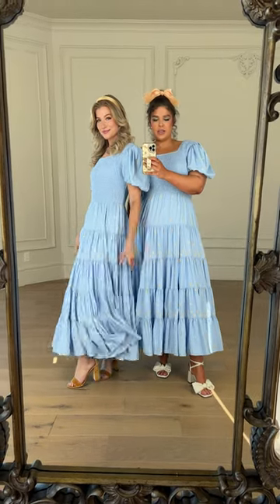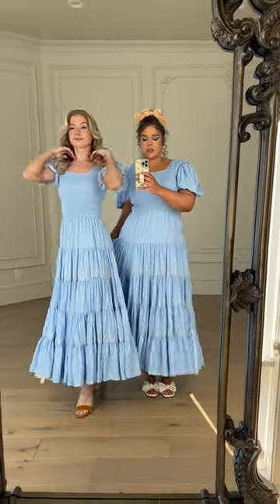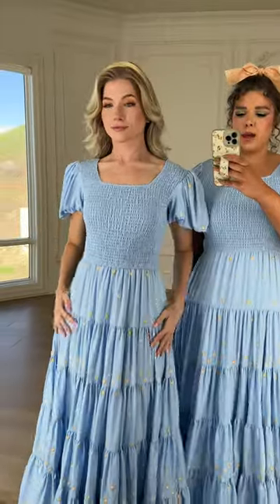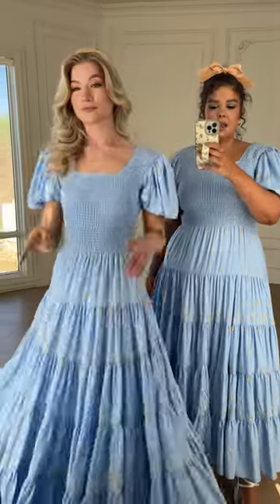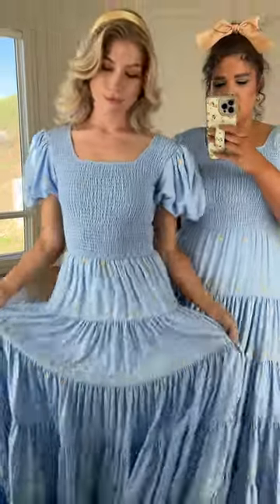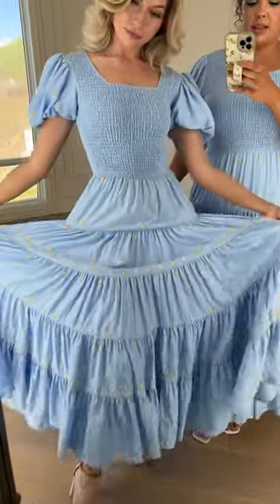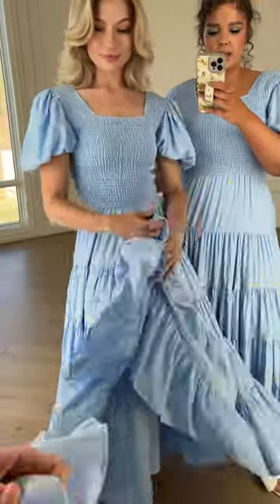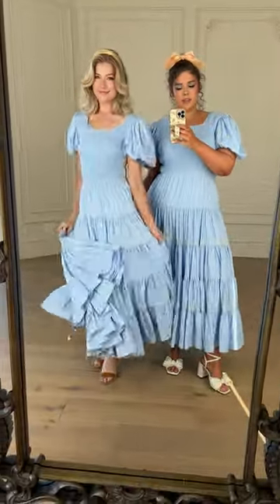Melody Dress Try On Video XS & XL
jsk.ae/melody

If you've had your eyes out for the perfect summer dress, this one is the perfect pick! Daisy embroidery dances across the flowing skirt, making it the perfect "gathering flowers" kinda dress.
- Elastic puff sleeves
- Smocked bodice
- Square neckline
- Tiered skirt